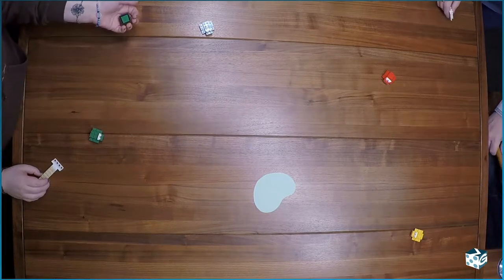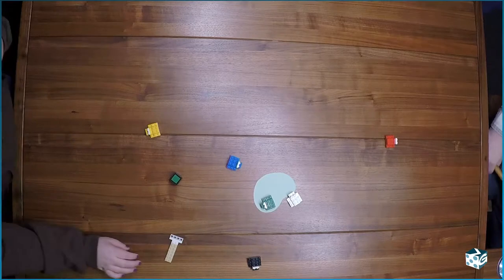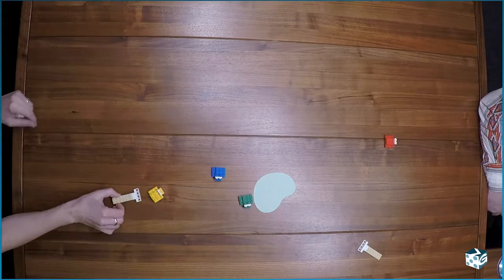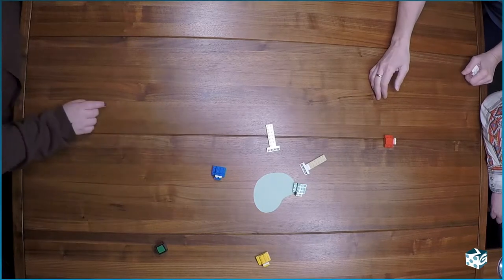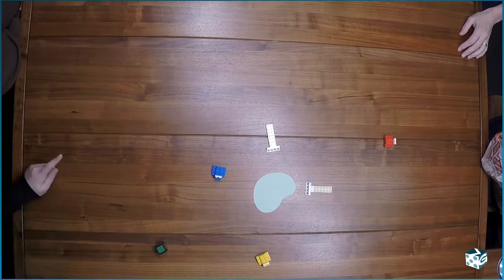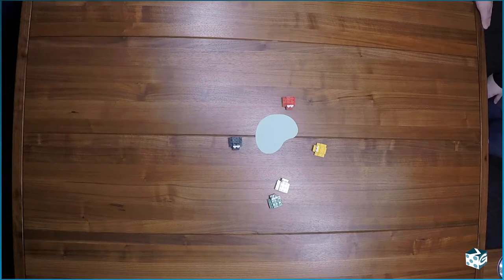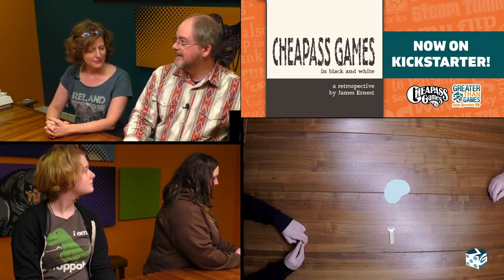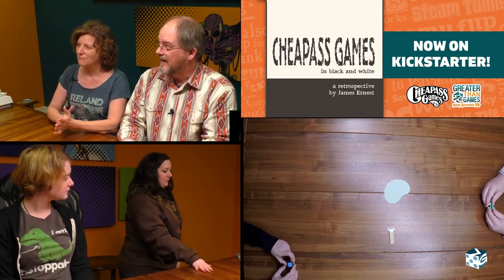The Celebrated Jumping Frog Game - Cheapass Games in Black and White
James Ernest and friends play "The Celebrated Jumping Frog Game" from Cheapass Games in Black and White.

This playthrough is from a week-long livestream, broadcast from the Greater Than Games headquarters in St. Louis. This marathon took place between April 8-12, the second week of the Kickstarter campaign for "Cheapass Games in Black and White", and featured the whole Cheapass Games family, folks from Greater Than Games, and surprise special guests!

Cheapass Games in Black and White is a collection of all of the black and white games from the Cheapass collection, with the rules and histories of favorites like Kill Doctor Lucky, Lord of the Fries, Button Men, and many others. It also has many more obscure games, like Escape from Elba, Pennywise, Dogfight, and The Lost Pueblo of Doctor Green, and a few prototypes and unreleased games you've never heard of.